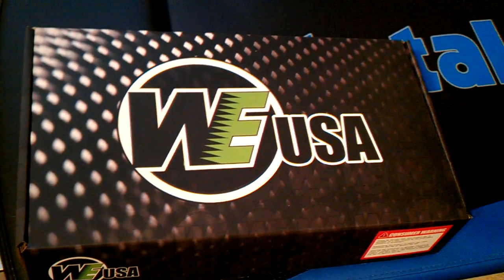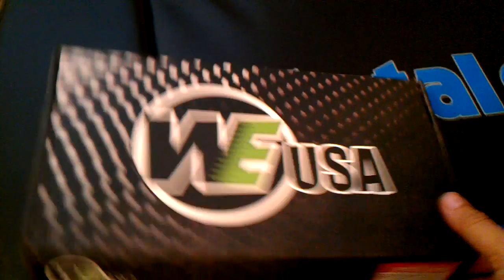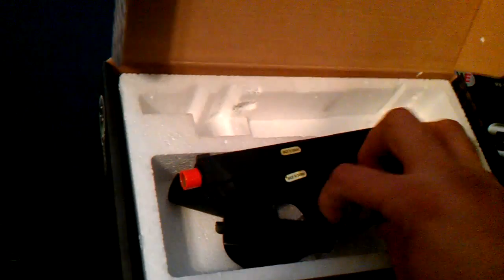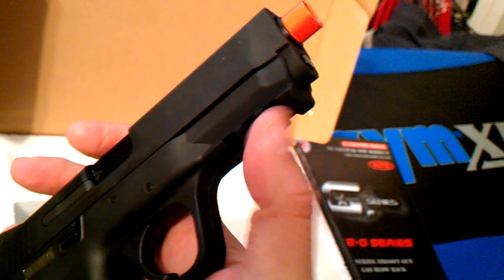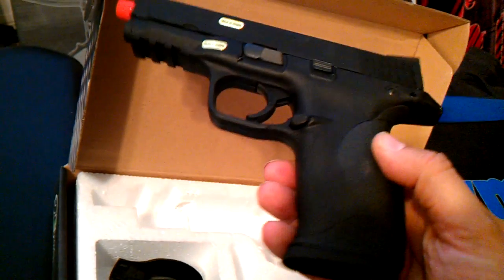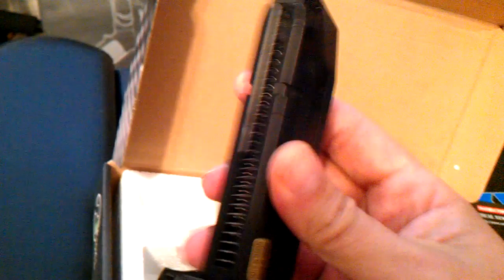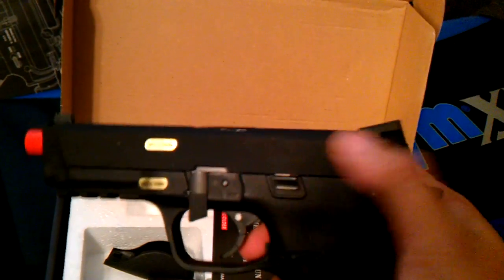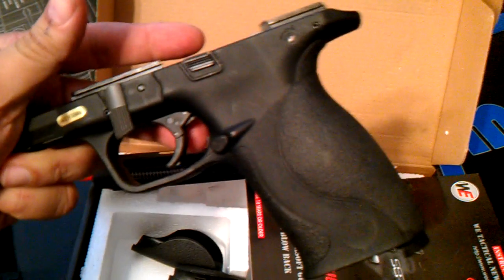WE "BIG BIRD" (S&W M&P 9mm) AIRSOFT PISTOL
This is a quick review of the WE TECH "BIG BIRD" Gas bb Airsoft Pistol I got at EVIKE.com